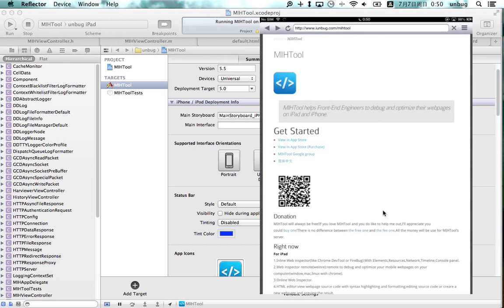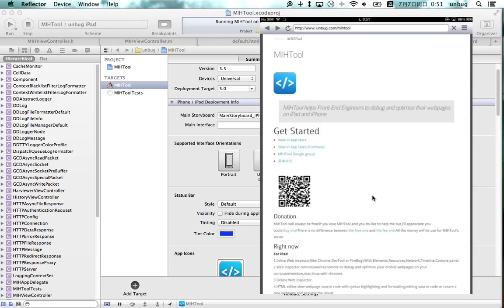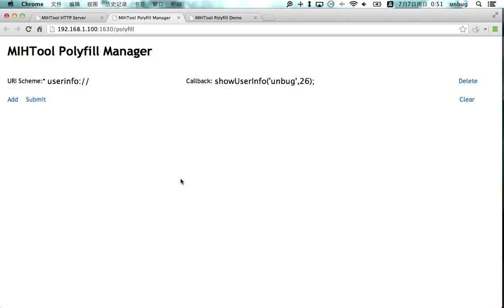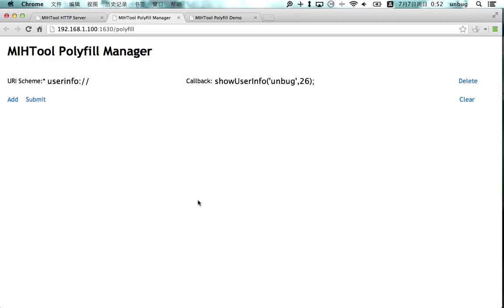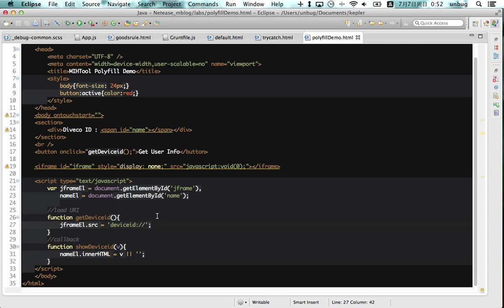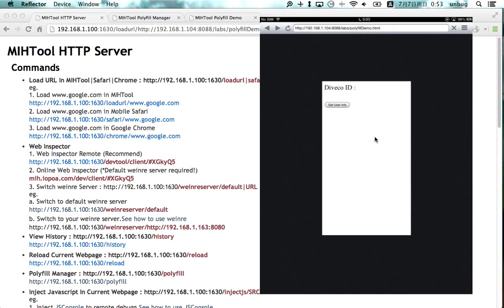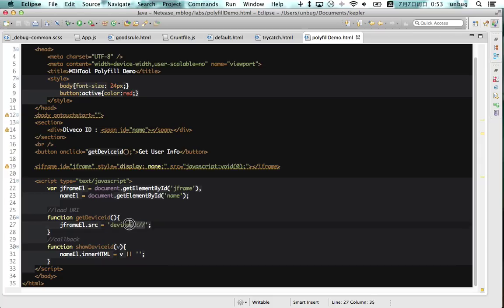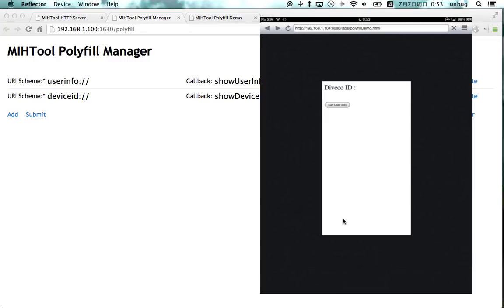MIHTool 5.5 - Polyfill Manager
Polyfill Manager is a new feature of MIHTool 5.5.
With this new feature,when you are doing a Hybrid App ,if your mobile web page need to communicate with the native app,you no longer need to waiting for the iOS developer guys to finish the native app and have to use a developer device to test your mobile web pages.